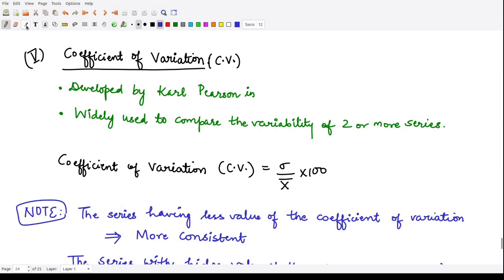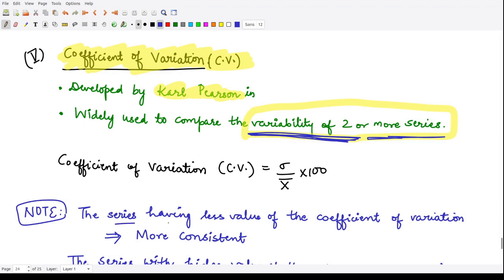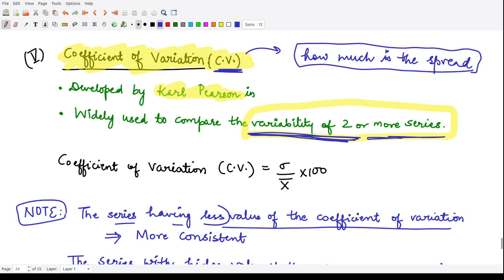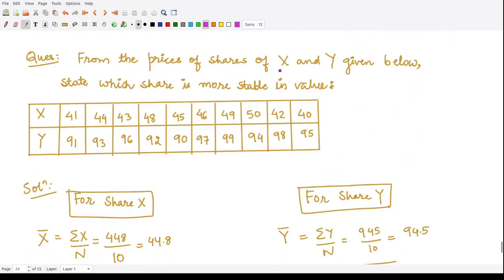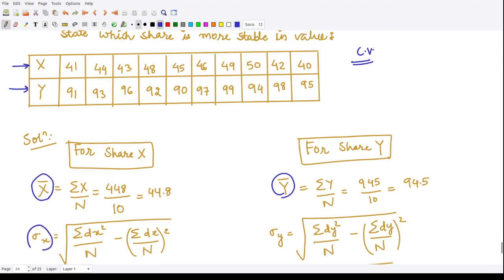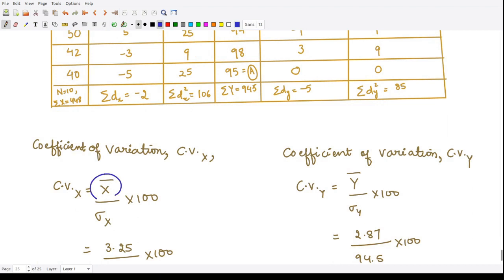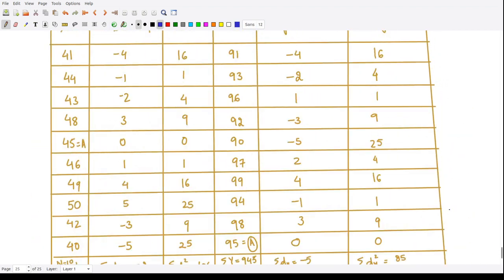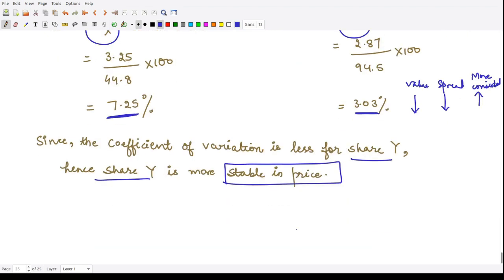Measures of dispersion: Coefficient of Variation